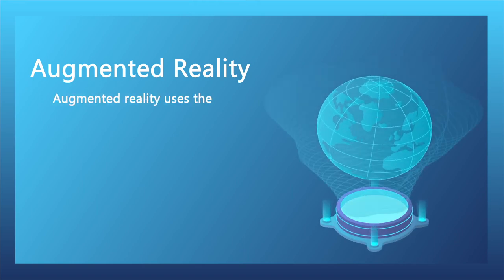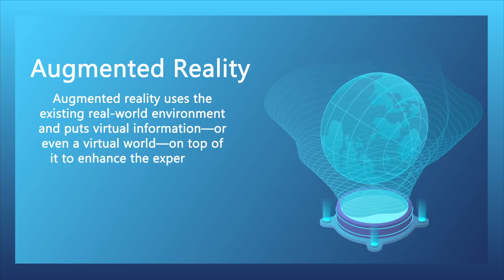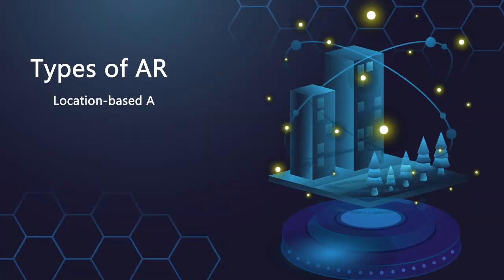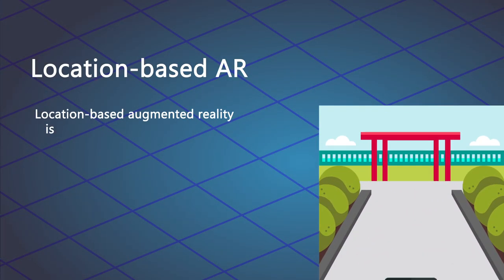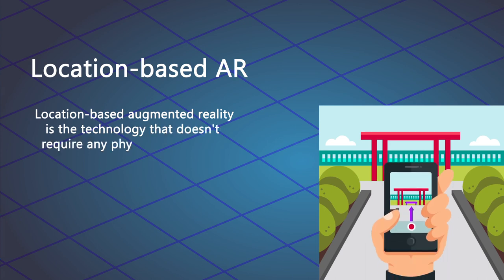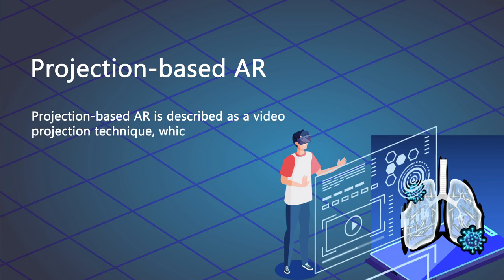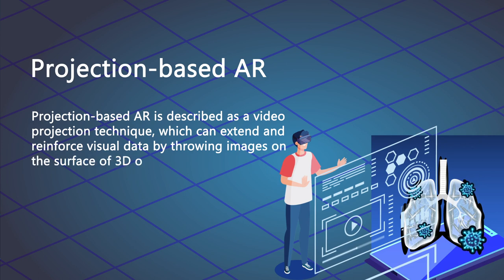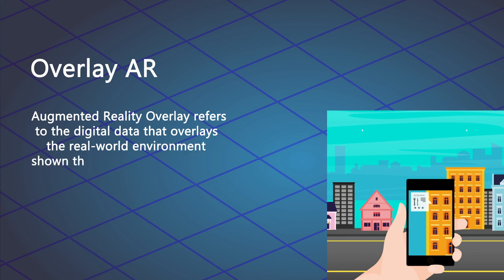What is Augmented Reality? | Types of Augmented Reality